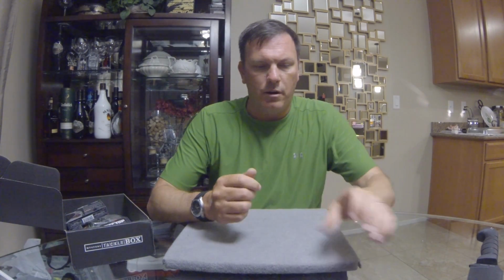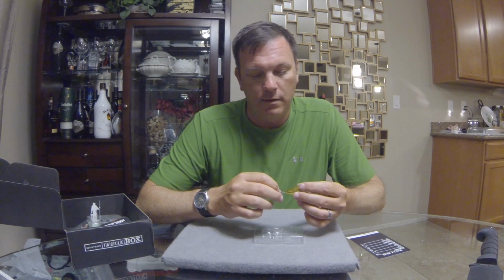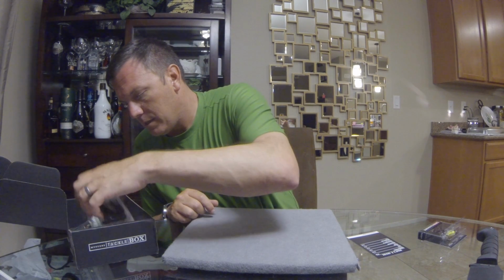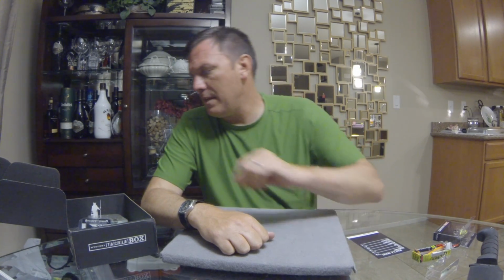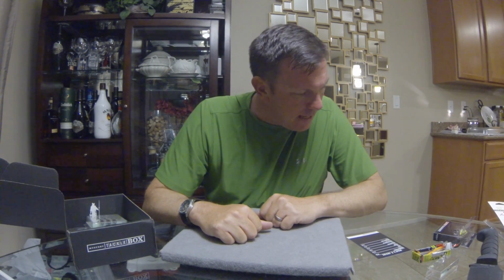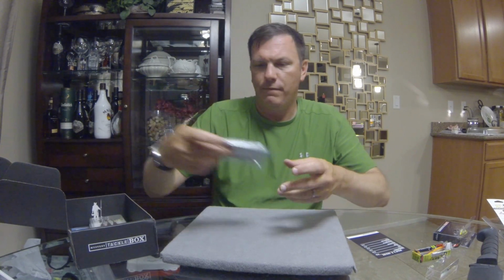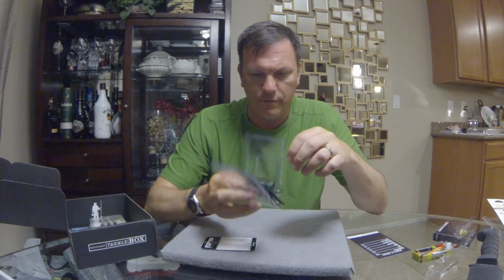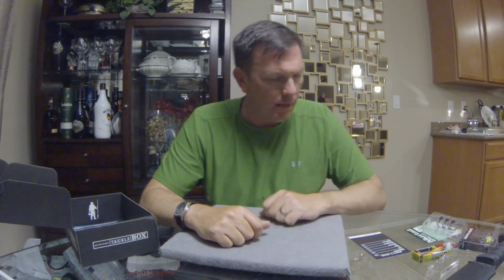Mystery Tackle Box Pro Jun 16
MTB Pro unboxing for Junt 2016.